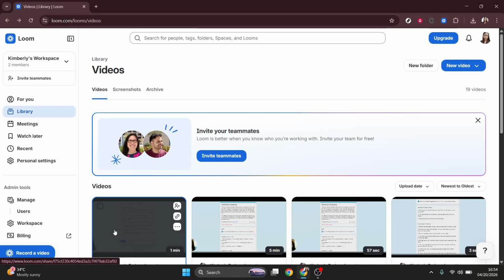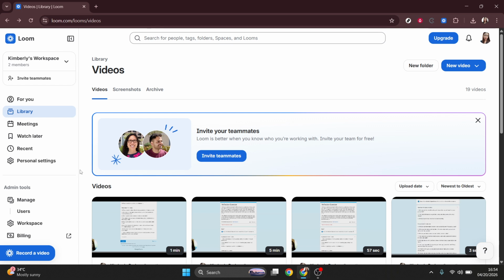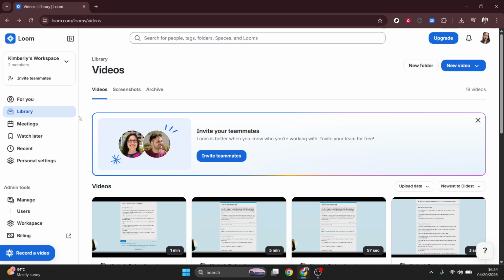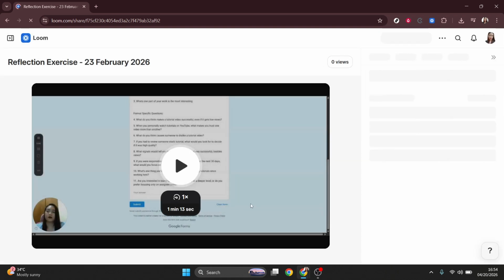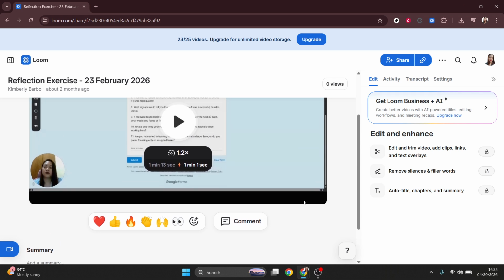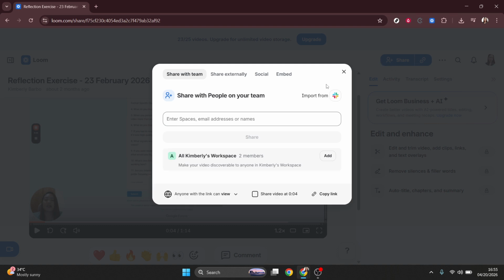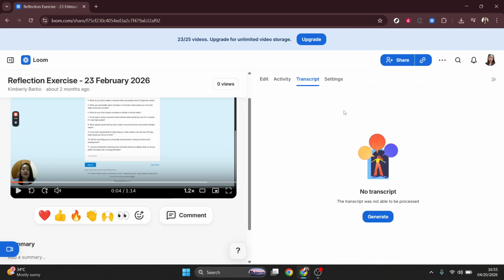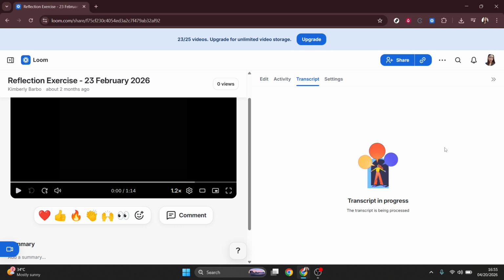How To Add Captions To Loom Videos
Want to make your Loom videos more accessible and professional? In this 2026 Step by Step tutorial, I’ll show you exactly how to add and edit closed captions on Loom.

Captions aren't just for accessibility—they help your viewers follow along in noisy environments or when they have their sound turned off. Loom’s AI-powered transcription now supports over 50 languages, and I'll show you how to customize them for your audience.

In this video, you’ll learn:
✅ How to enable auto-generated closed captions.
✅ How to edit your transcript to fix caption errors.
✅ How to use "Stylized Captions" for a professional look (Business + AI).
✅ How to download your captions as an SRT or VTT file.
✅ Troubleshooting: What to do if your captions aren't showing up.

Whether you're sending a tutorial to a client or an update to your team, captions ensure your message is always heard.